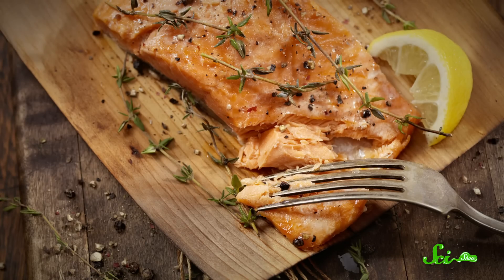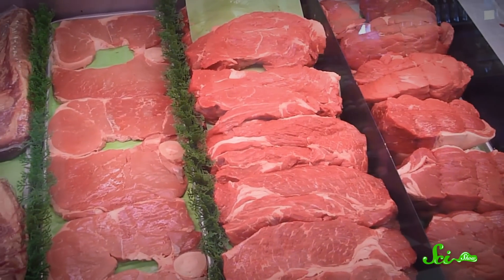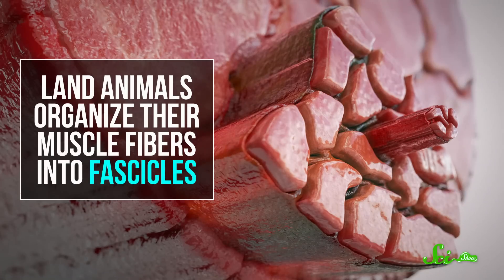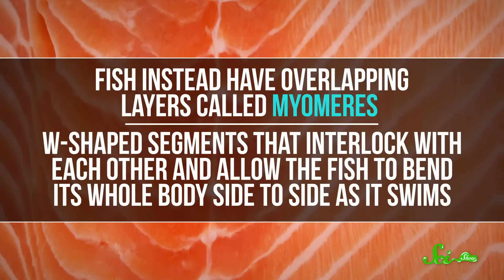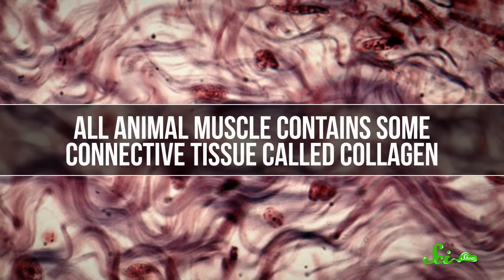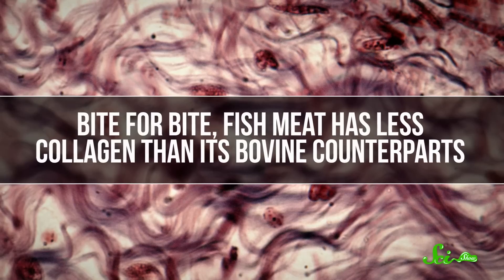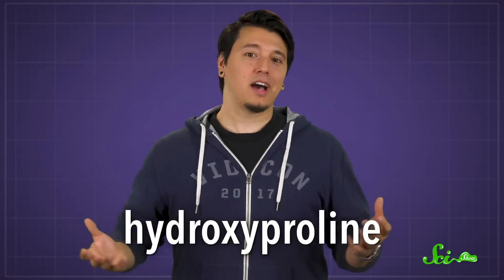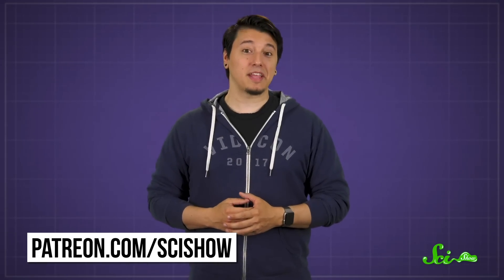Why Does Fish Flake?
If you’ve ever eaten it, you’ve probably noticed how flaky fish can be. Poke at it with your fork and it just falls apart — no knife required. What makes fish different from other animal protein?